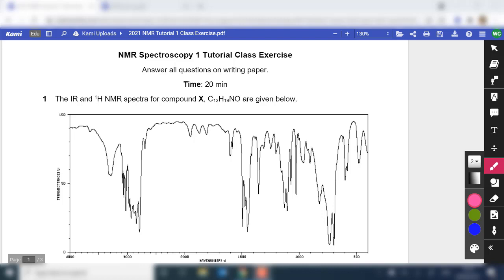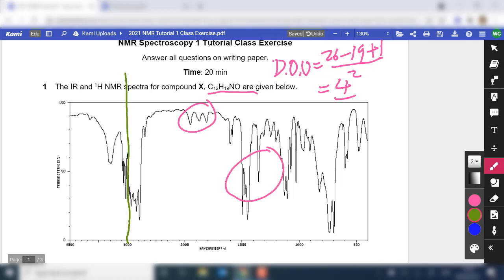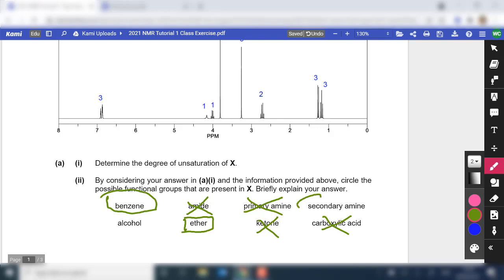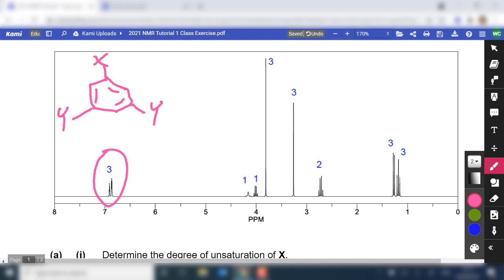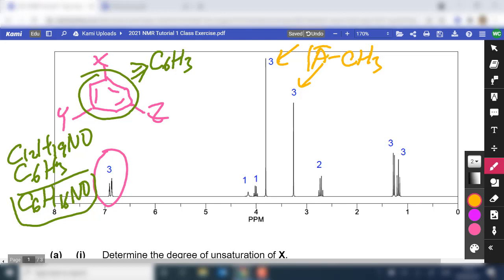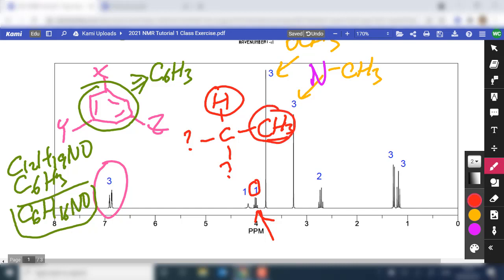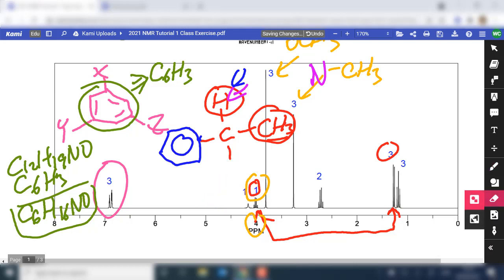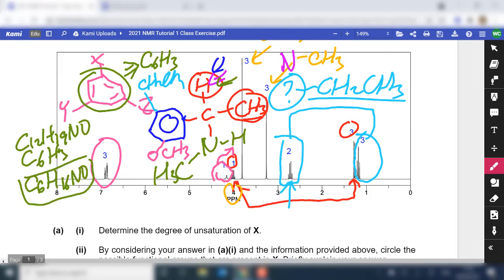[H3 Chemistry] 2024 NMR Tutorial 1 Class Exercise Review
🔴2024 NMR Tutorial 1 Class Exercise Review🔴